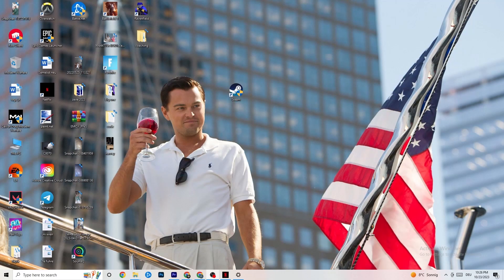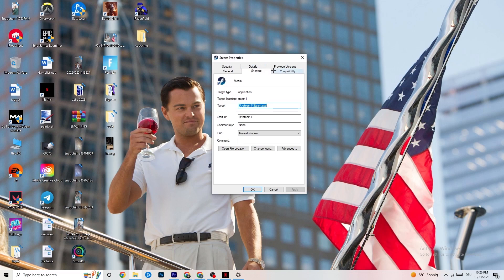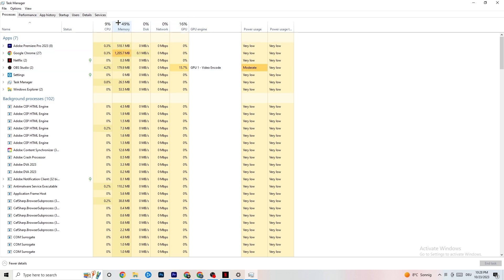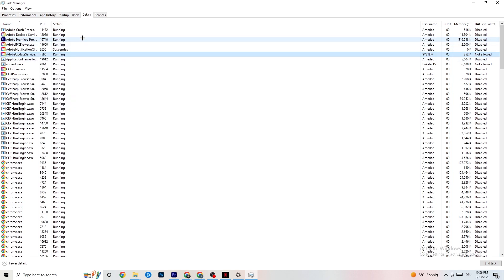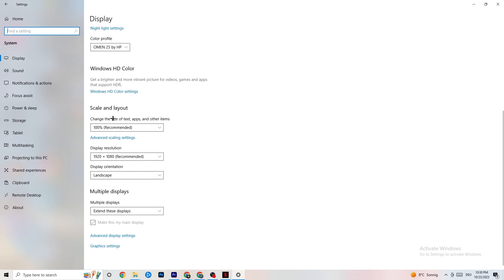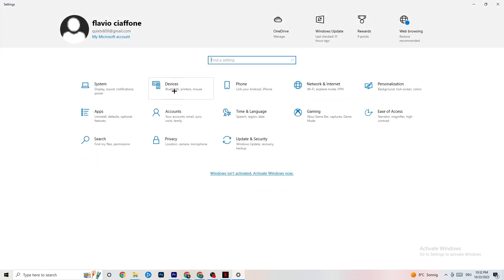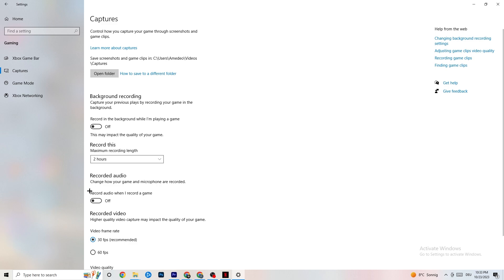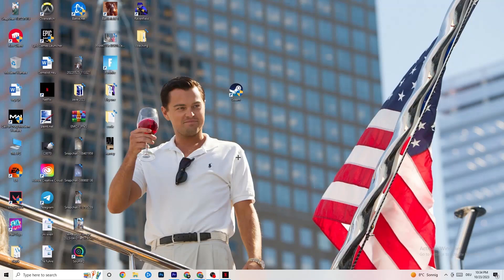Squad - How To Fix Squad Crash on Startup